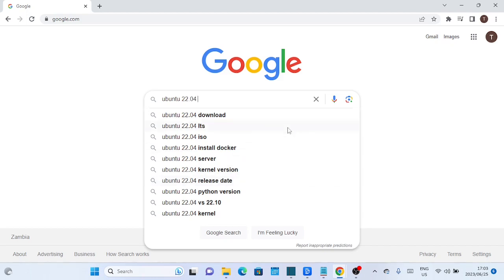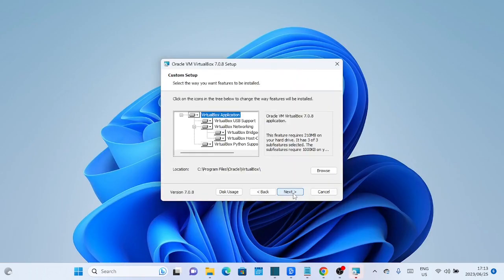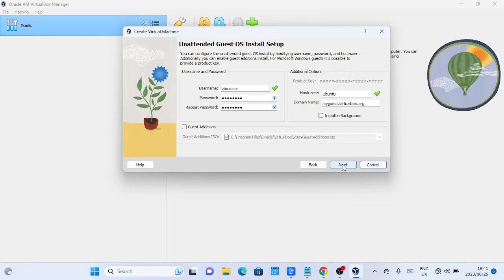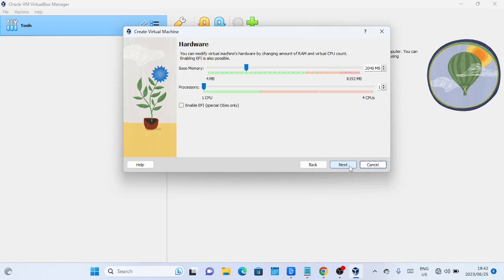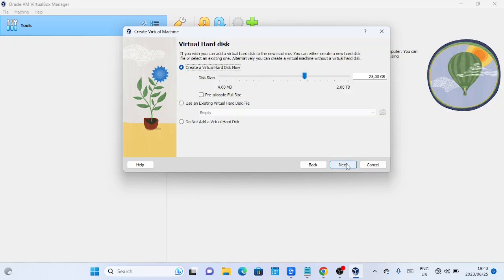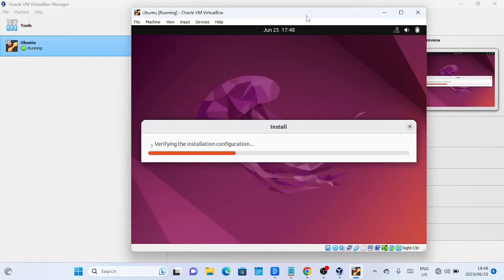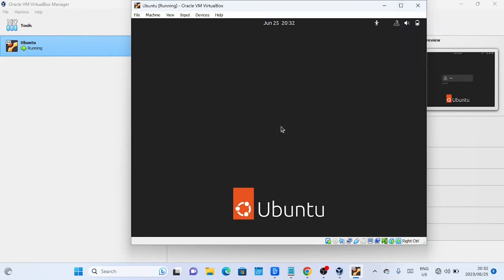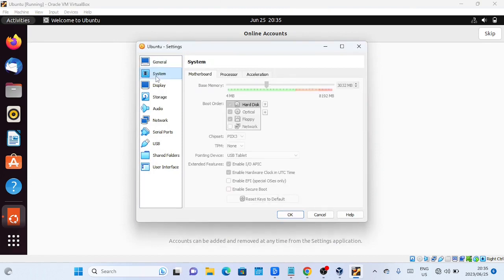How to Install Ubuntu 22.04 LTS on VirtualBox in Windows 11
Inthis video have an exciting tutorial for you. We'll be showing you how to install Ubuntu 22.04 LTS on VirtualBox running on Windows 11.